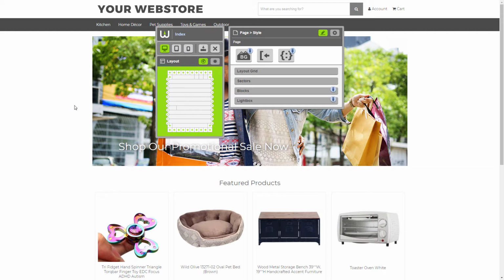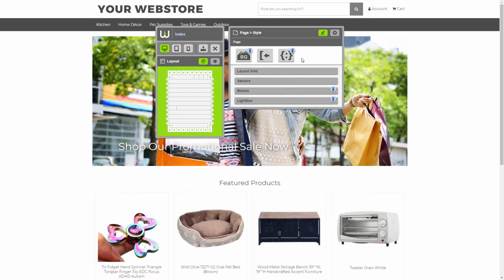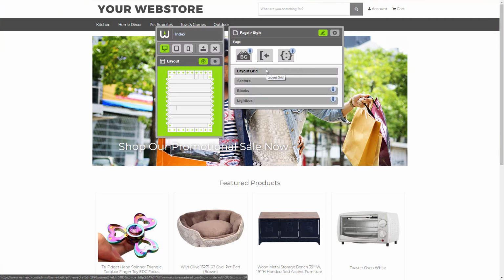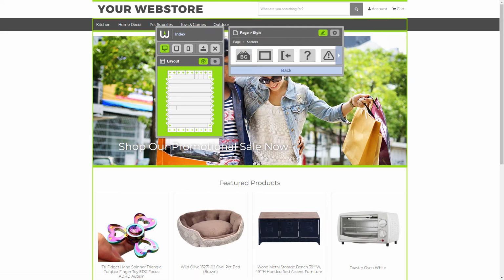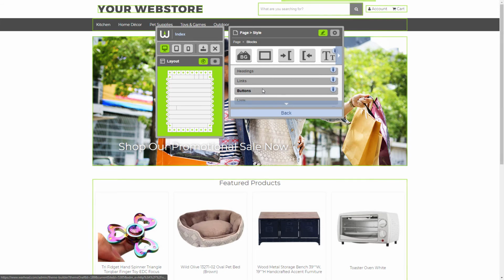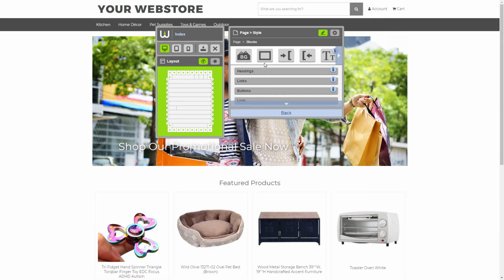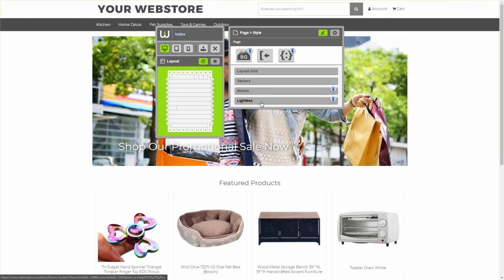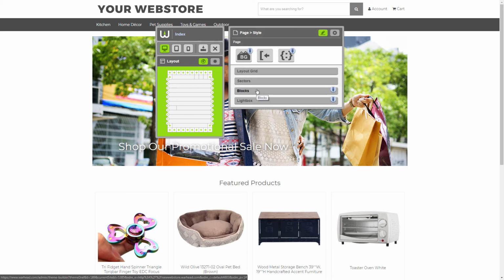How to Use Page Styles on a Website in Warhead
This quick working with styles tutorial focuses on helping you learn how to use page styles to add page level CSS styles to your website.